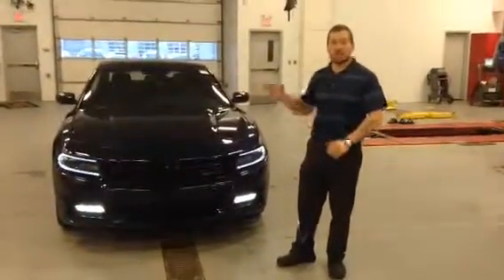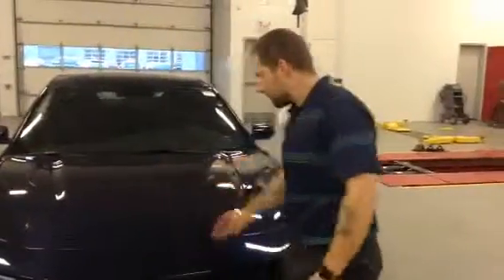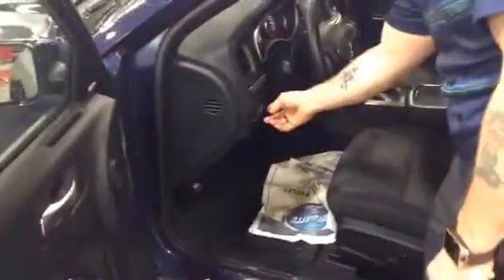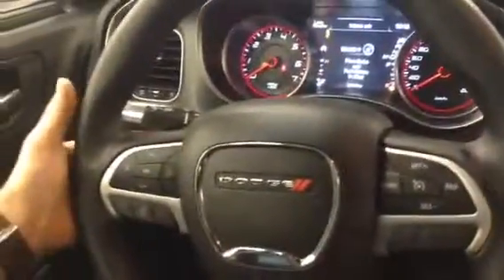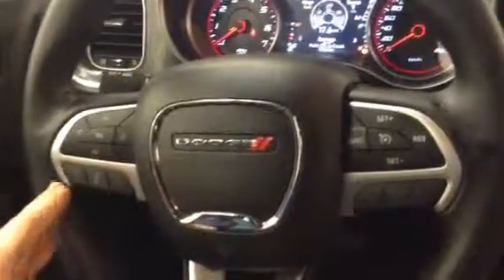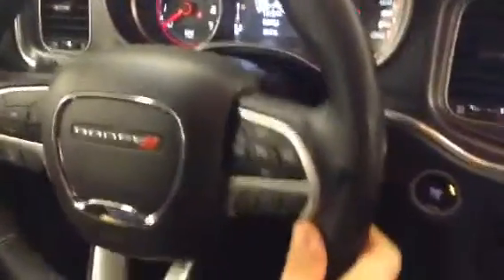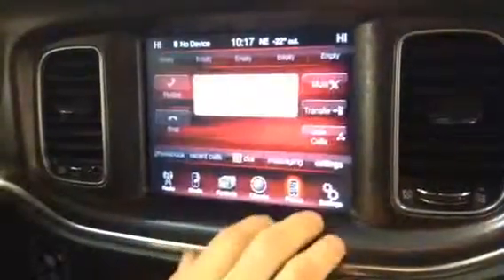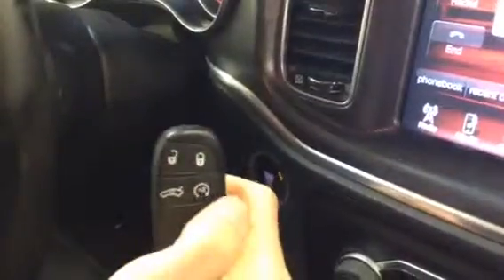Christa's new Charger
2015 Dodge Charger